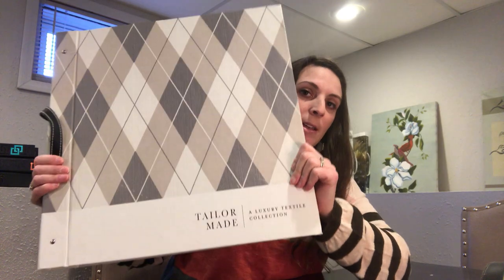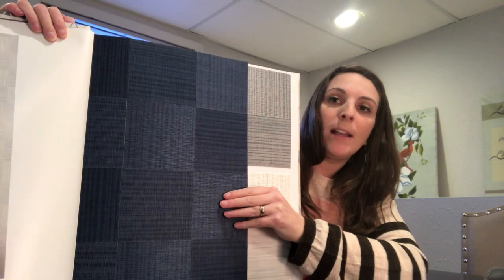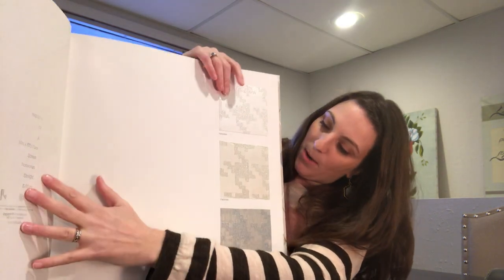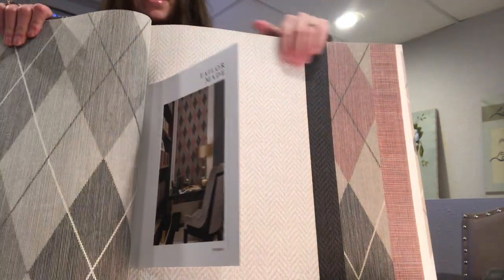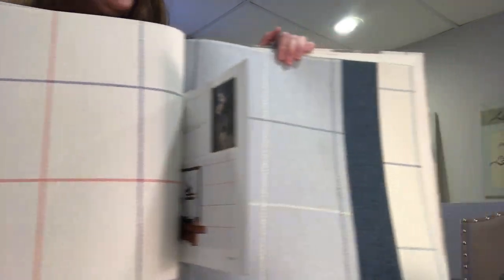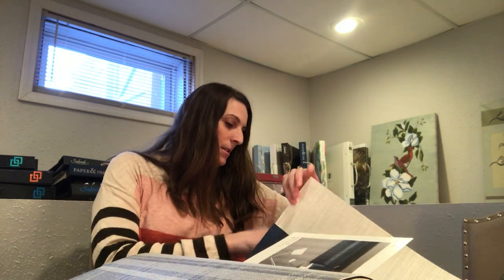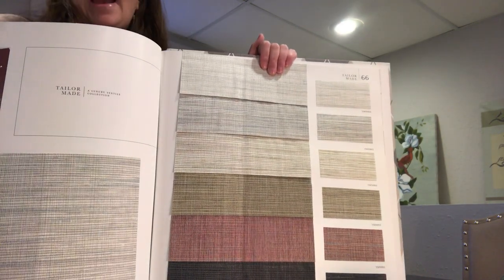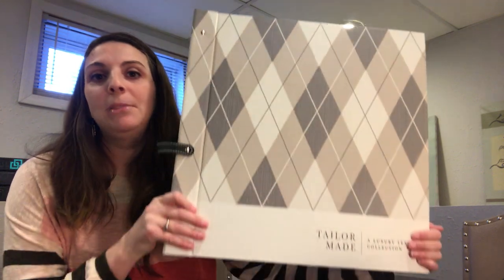All About Tailor Made by Wallquest Wallpaper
The Tailor Made wallpaper collection by Wallquest is chalk full of classic patterns in textures that add depth to your walls.